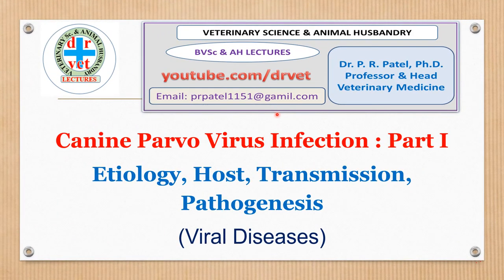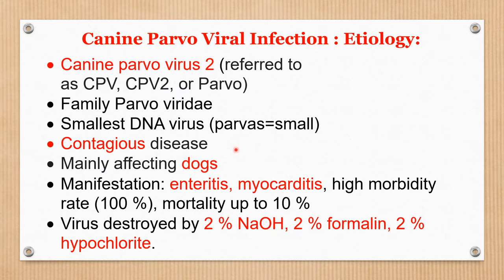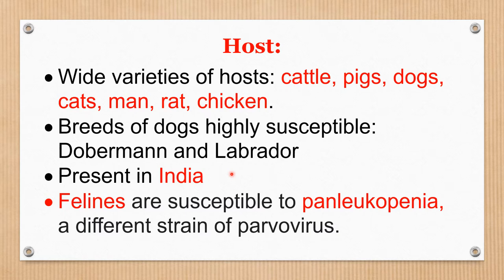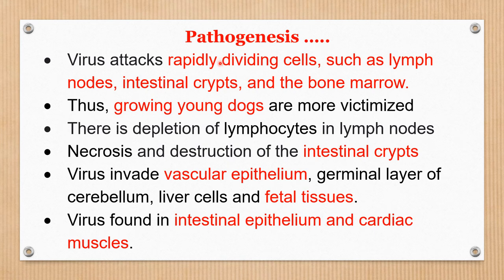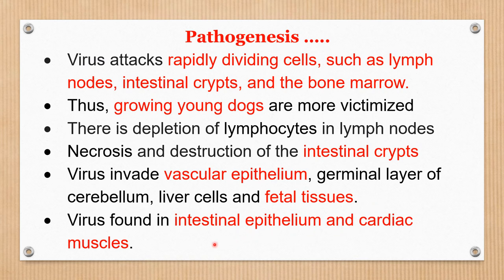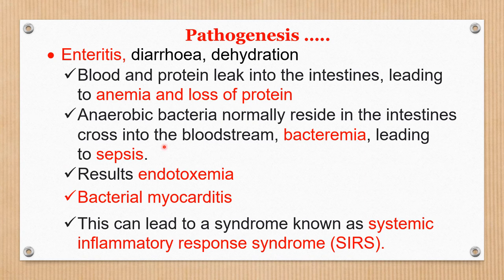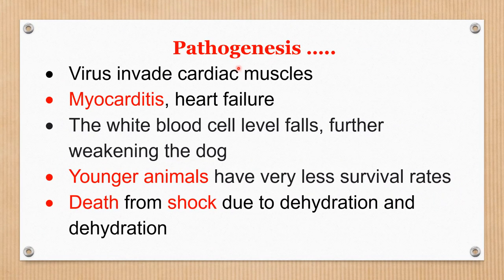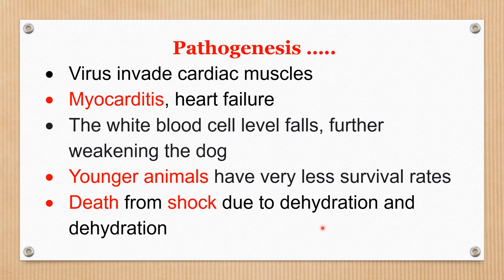Parvo virus Part 1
Parvo virus Part 1: etiology, host, transmission pathogenesis